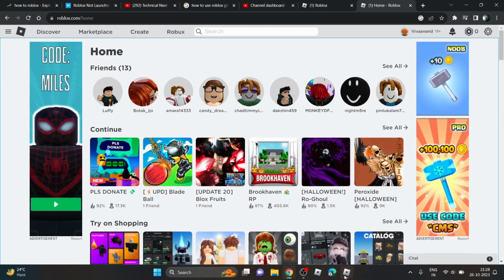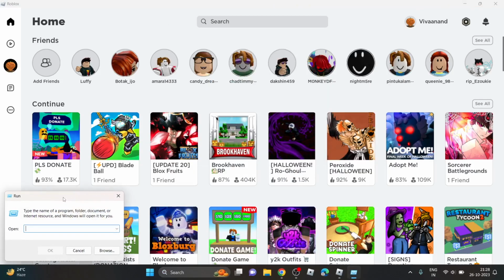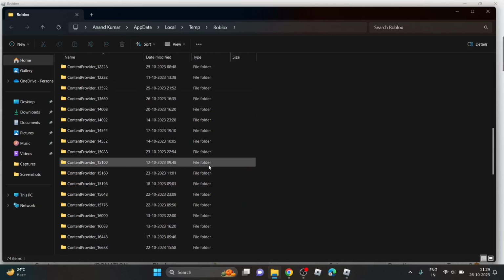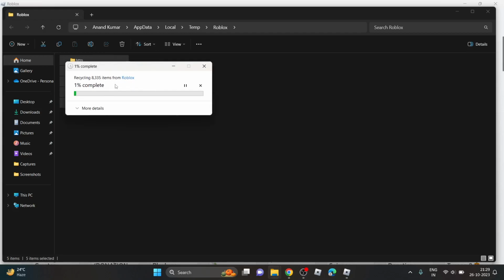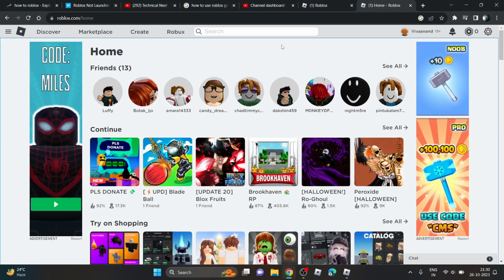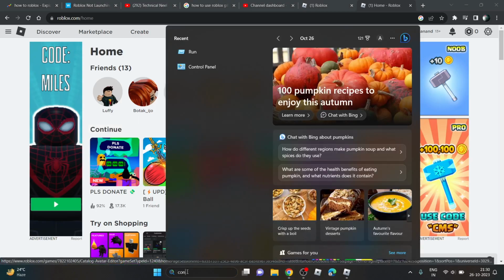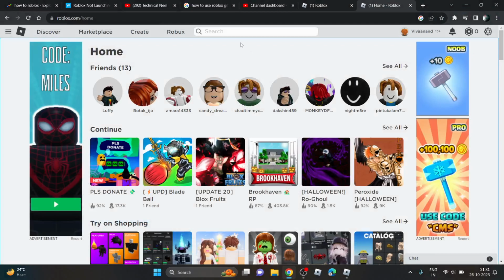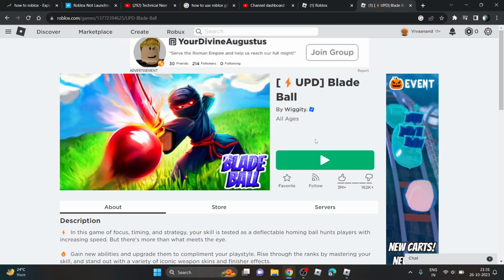How to fix roblox not launching for windows 11 - Full guide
In this video, we will go through steps to
how to fix roblox not launching windows 11

TIMESTAMPS
0:00 Introduction
0:45 step 1
1:30 step 2
2:23 step 3
3:20 conclusion